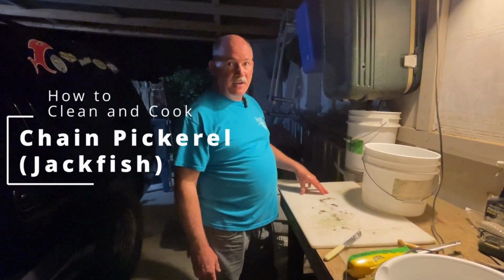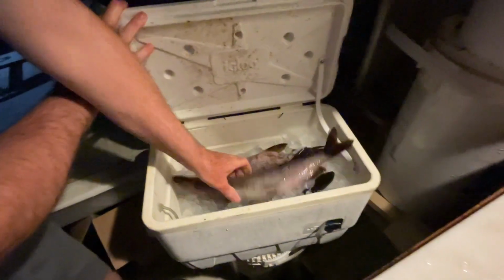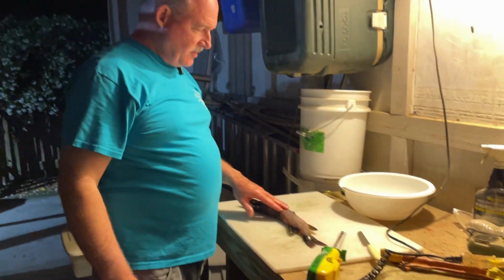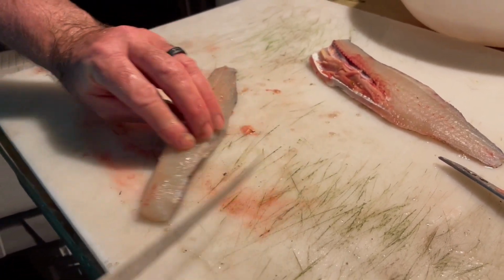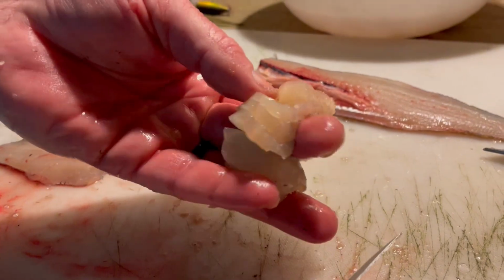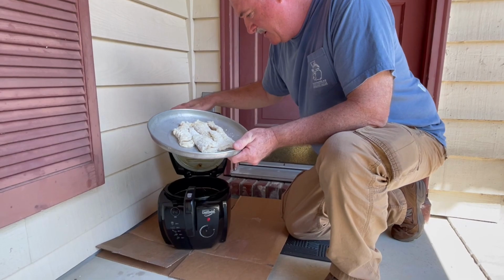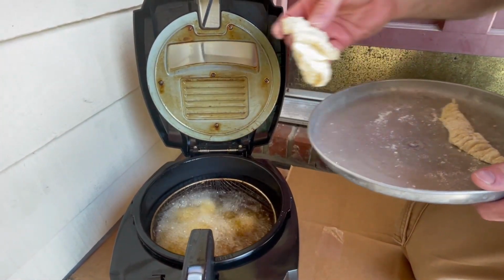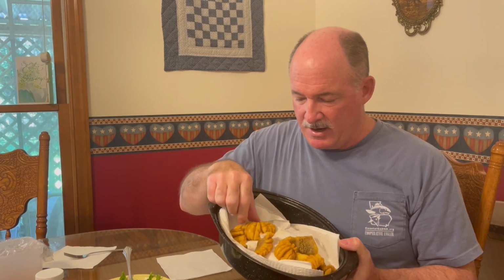How to Clean and Cook Chain Pickerel (Jackfish)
In this video, Captain Bert will show you how to scale, filet, gash, and cook a Chain Pickerel (Jackfish).